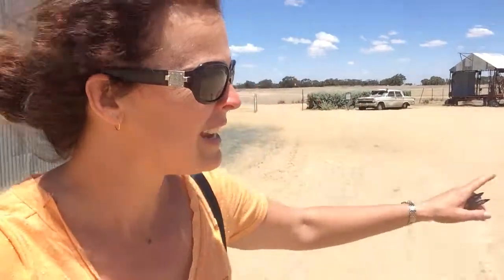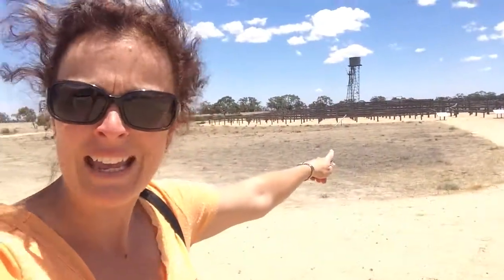Joe Bond Live- Shear Outback, Hay